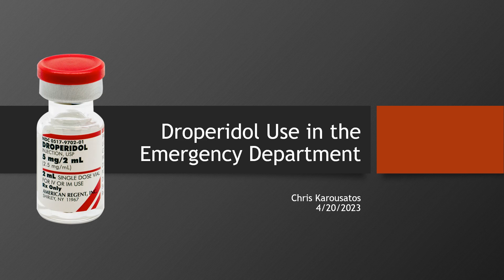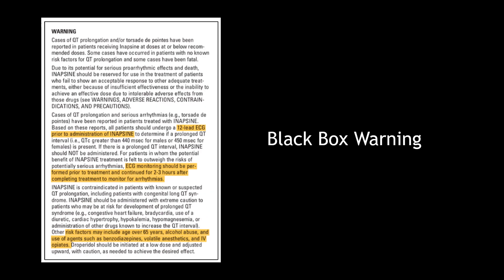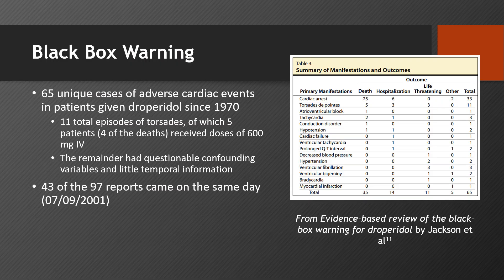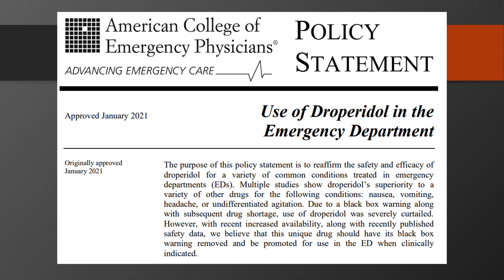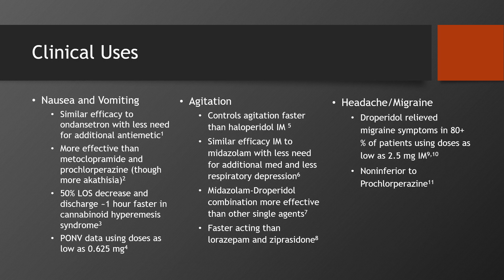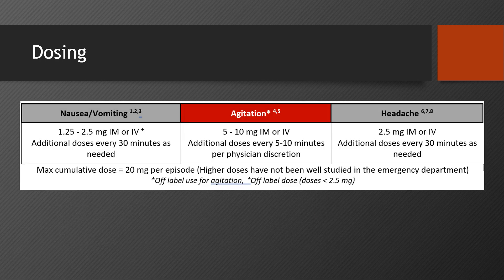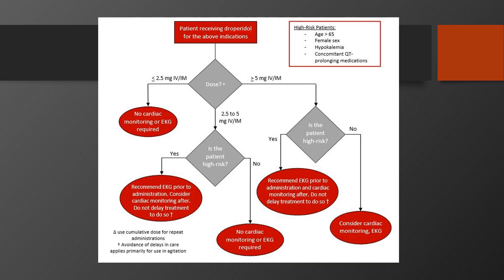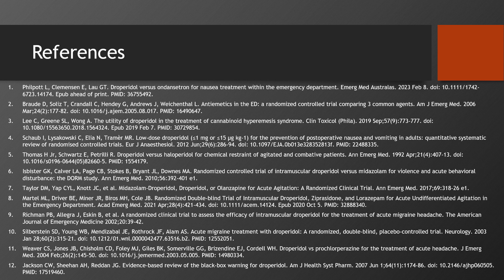Droperidol Use in the Emergency Department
Review of the indications and dosing of droperidol
The history behind the black box warning
Droperidol use in the ED guideline, including indications for cardiac monitoring